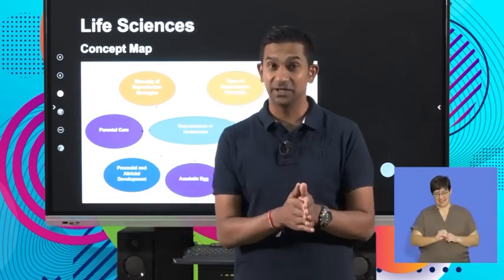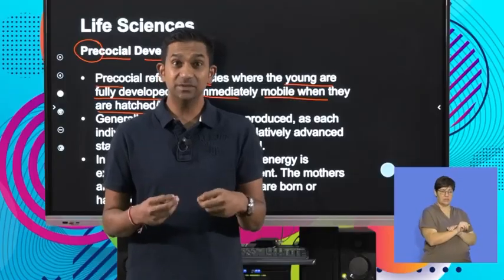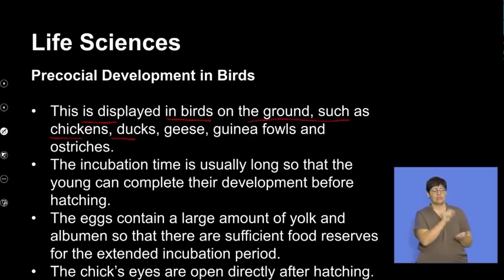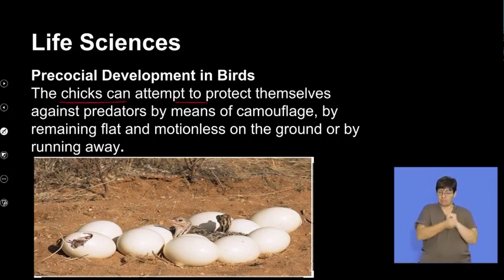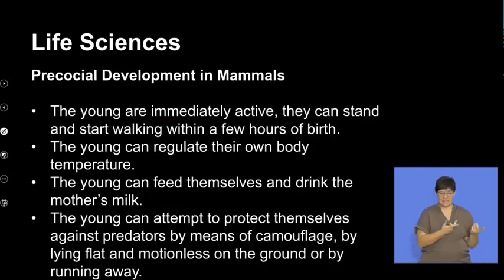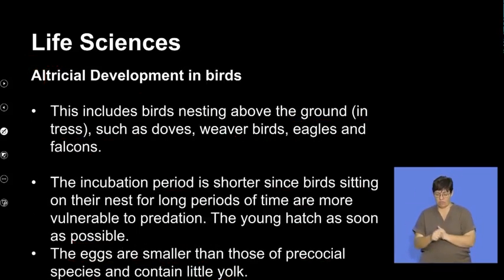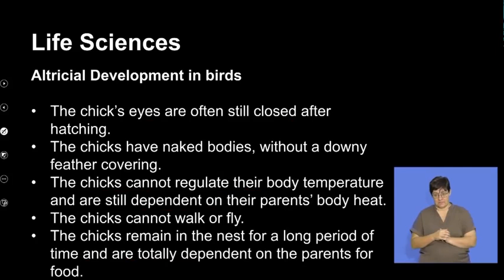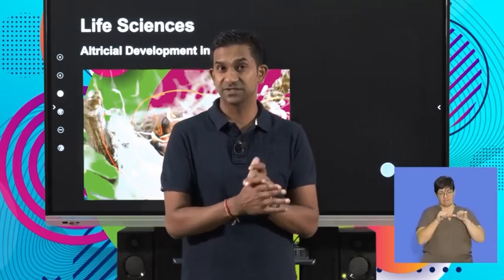Reproduction In Vertebrates S4